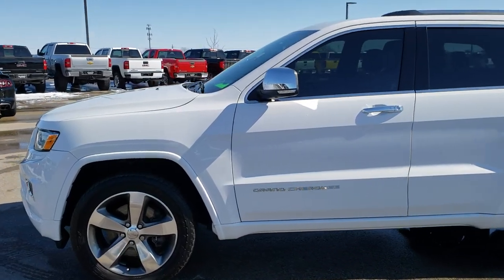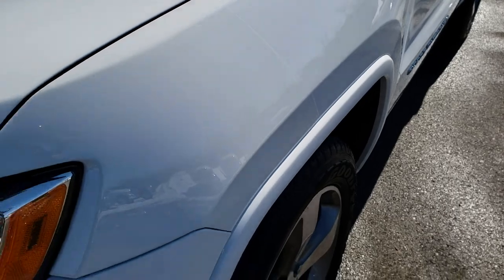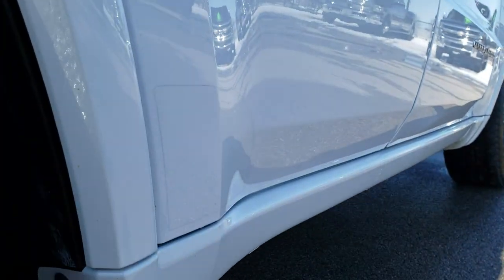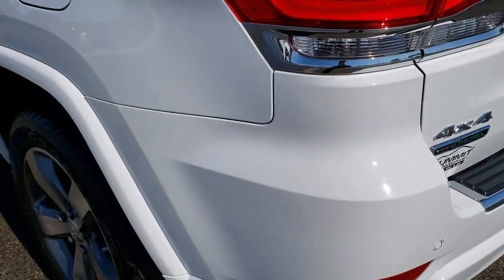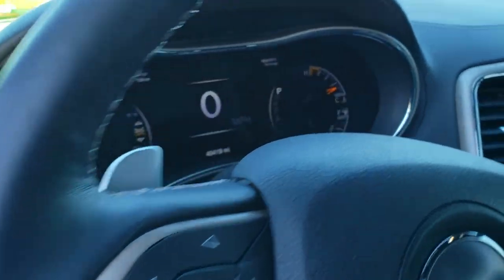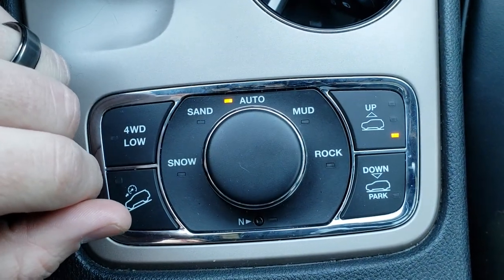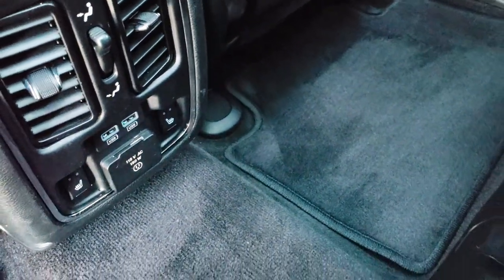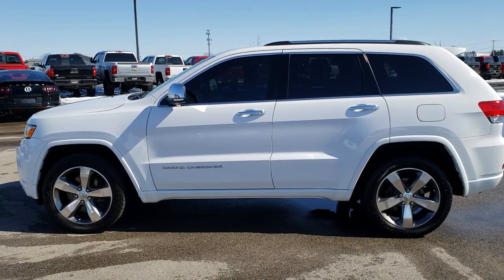2015 JEEP GRAND CHEROKEE OVERLAND ECODIESEL WALK AROUND REVIEW SOLD! 9J226B FOND DU LAC SUMMITAUTO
2015 JEEP GRAND CHEROKEE OVERLAND ECODIESEL IN BRIGHT WHITE

2015 JEEP GRAND CHEROKEE OVERLAND ECODIESEL IN BRIGHT WHITE

STOCK: 9J226B
PRICE: $28,999
MILES: 40,395
MAKE: JEEP
MODEL: GRAND CHEROKEE
VIN: 1C4RJFCM1FC242244
LOCATION: FOND DU LAC OSHKOSH WISCONSIN, 54937 TRUCKS ON 41

1 OWNER! CLEAN AUTOCHECK! 3.0 Liter DOHC V6 EcoDiesel Engine, 240 Horsepower, Overland Package, 8 Speed Automatic Transmission, Quadra-Trac II System 4x4 Four Wheel Drive 4WD, Automatic Transmission Center Console Shifter, Quadra-Lift Air Suspension with Height Adjust Leveling System, Selec-Terrain System with Snow/Sand/Mud/Rock Selectable Terrain Settings, Factory GPS Navigation System, Power Panoramic Vista Roof Sunroof Moonroof Sun Roof Moon Roof, Reverse Backup Camera Rearview Camera, Dual Rear Exhaust, Blind Spot Monitoring with Rear Cross-Path Detection, Non Smoker, Dual Power Air Conditioned Ventilated and Heated Seats, Black Leather Seats, Bucket Seats, Memory Driver's Seat, 2nd Row Heated Bench Seating, Towing Package with Receiver Trailer Hitch and Trailer Wiring Tow Package, Heated Power Mirrors with Blindspot Indicators, Power Fold in Power Mirrors with Built-in Directional Signals, Electronic Stability Control Traction Control ESC, Downhill Assist Control DAC, Goodyear Fortera 265/50 R20 Tires, 20 Inch Rims Premium Wheels, Painted and Polished Aluminum Rims Premium Wheels, Four Wheel Disc Brakes, Fog Lights, HID High Intensity Discharge Headlights, LED Running Lights, LED Tail Lamps, Reverse Sensors, Blind Spot and Cross Path Detection System, Easy Fuel Capless Fuel Fill, Chrome Tipped Exhaust, Chrome Trimmed Grill, Chrome Trimmed Mirrors, AM / FM Radio Tuner, Sirius/XM Satellite Radio Capabilities Sirius / XM, Uconnect 8.4AN System 8.4 Inch Touchscreen with AM/FM/BT/ACCESS/NAV, 911 Assist System, U Connect Hands Free Bluetooth Hands-Free Phone System Blue Tooth, Auxiliary MP3 Jack Portable Audio Connection, SD Card Slot, USB Jack Portable Audio Connection, Enter-N-Go System Keyless Entry System, Keyless Entry with Factory Remote Start, Push Button Start, Power Raise and Close Rear Gate, Rear Window Defroster, Adjustable Height Seatbelts, Driver and Passenger Front Air Bags, L.A.T.C.H. Child Safety System, Side Curtain Air Bags SRS Safety Restraint System, 2nd Row Power Windows, Woodgrain Trimmed Heated Steering Wheel with Multi-Function Steering Wheel Controls, Homelink System with Three Programmable Buttons for Garage Doors, Lighting Systems & Security Systems, Compass, Outside Temperature Display and Mileage Display, Dual Multi-Zone Climate Control , Fold Down Rear Seats, Factory Floormats, Woodgrain Dash And Door Trim, Air Conditioning AC, Cruise Control, Power Locks, Power Windows, Automatic Headlights Autolamp, Power Tilt/Telescope Steering Wheel, 115V / 150W Auxiliary Power Outlet, 5 Year / 100,000 Mile Remaining Powertrain Factory Warranty, Whichever Comes First, Bright White Clearcoat, ONE OWNER! CLEAN AUTOCHECK! Very very clean inside and out! This is one of the sharpest 2015 Jeep Grand Cherokee suvs we have ever had on our lot! Make your move before this super clean 4wd is gone!

STOCK: 9J226B
PRICE: $28,999
MILES: 40,395
MAKE: JEEP
MODEL: GRAND CHEROKEE
VIN: 1C4RJFCM1FC242244